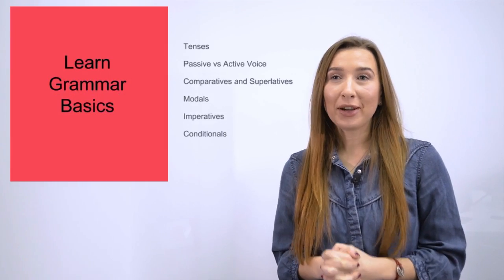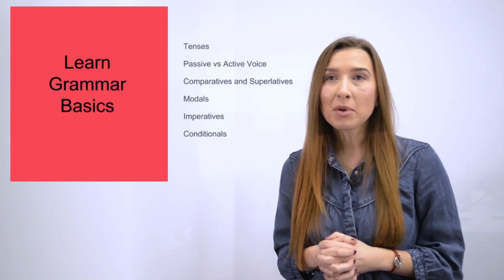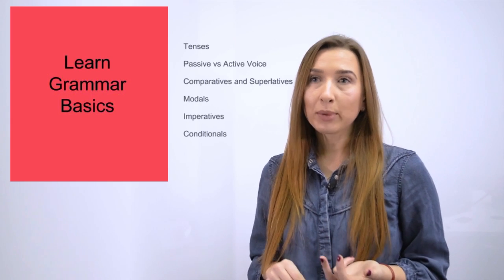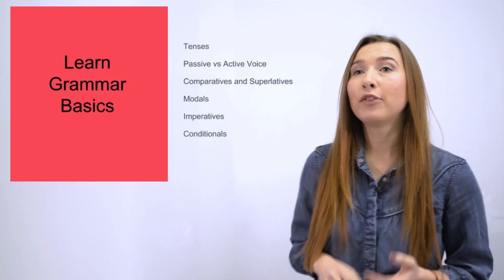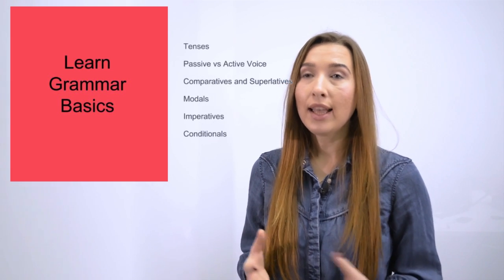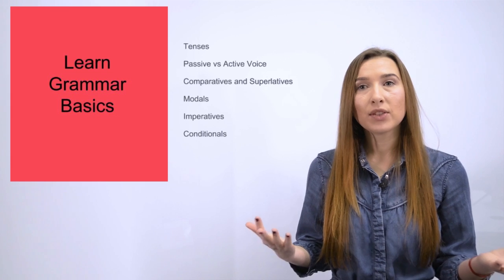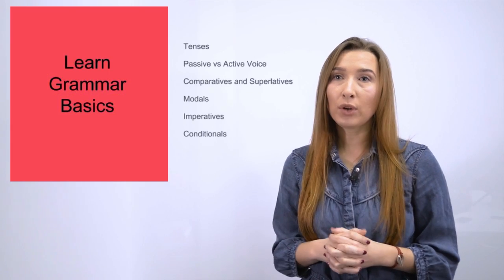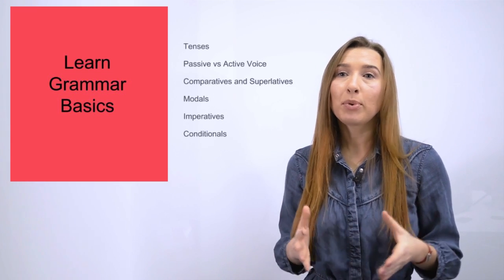УРОК 2 English For IT. Граматика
| На другому уроці English For IT разом з Анною Гандрабурою ви дізнаєтесь найголовніші та найбільш вживаніші правила в англійській граматиці для ІТ-спеціалістів.